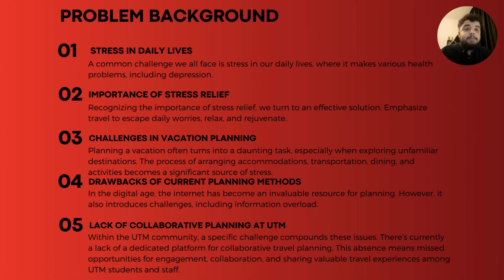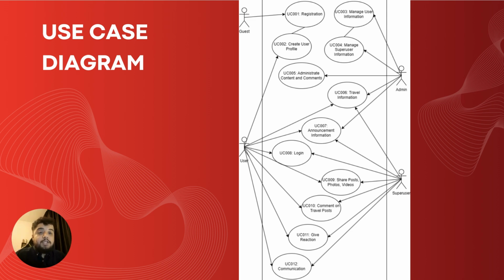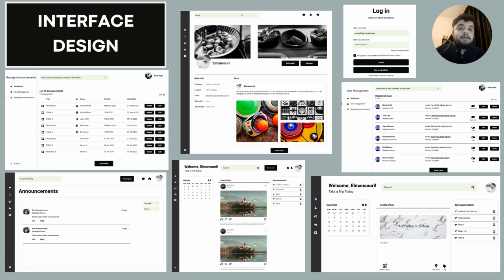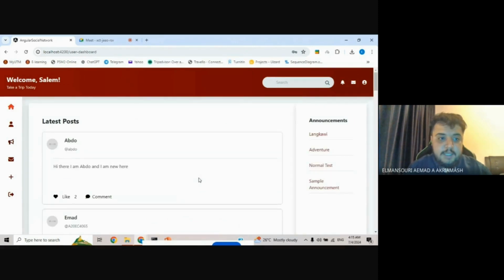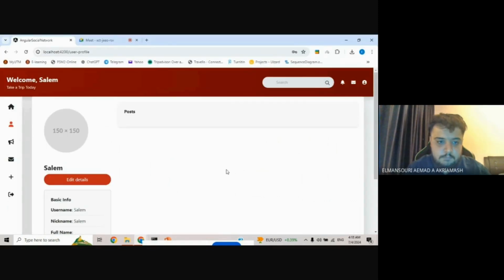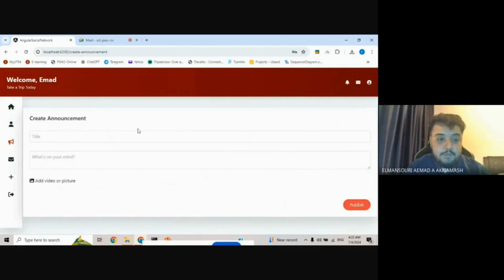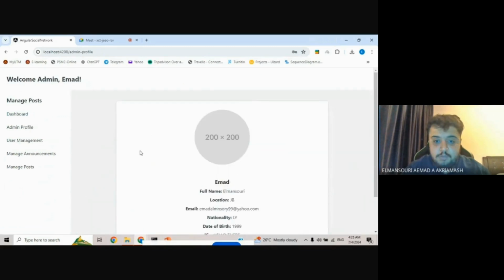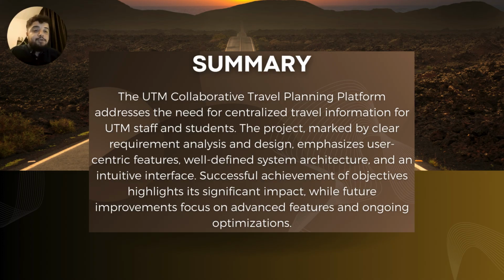Elmansouri UTM PSM2 Presentation and Demo